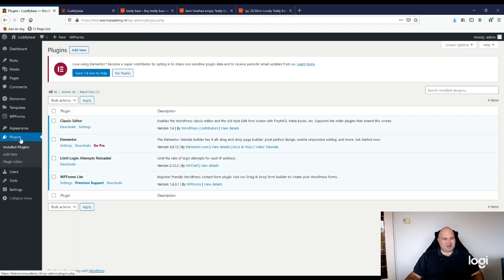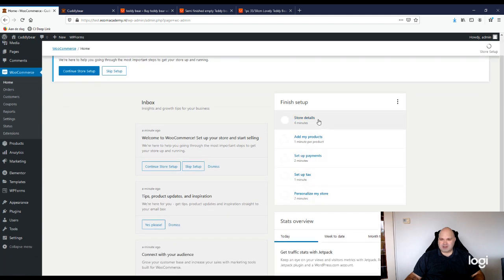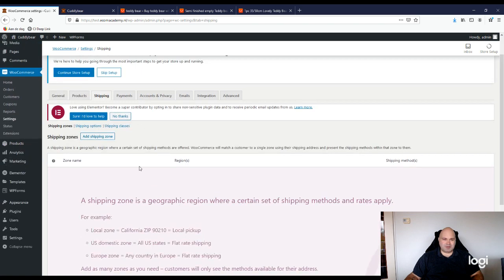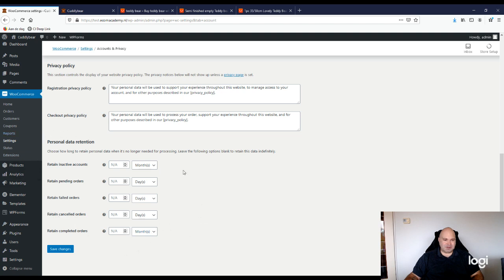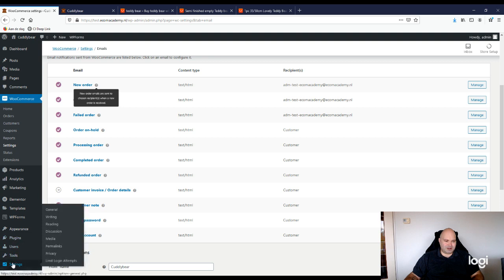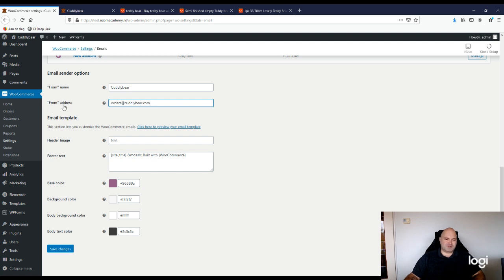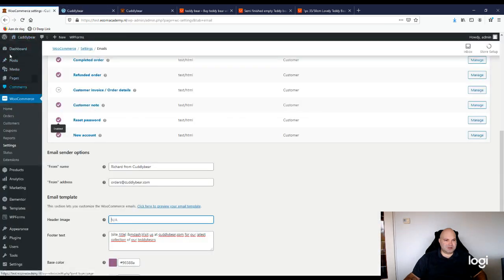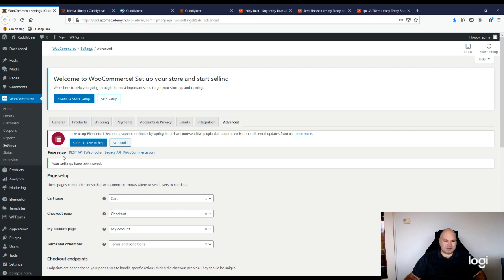Install Woocommerce and turn your Wordpress site into an online store